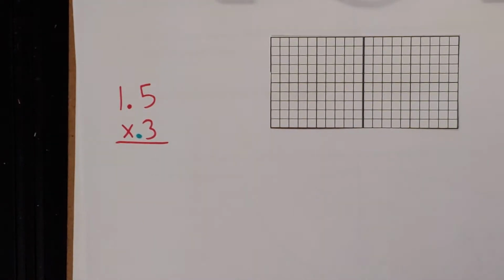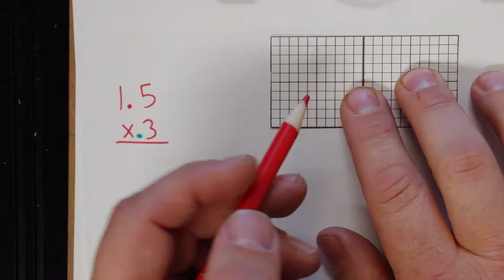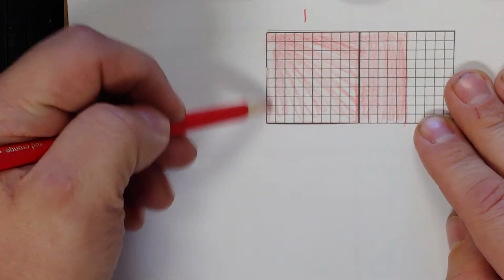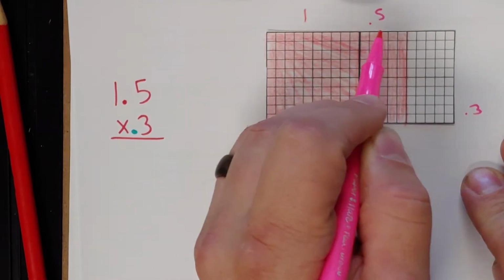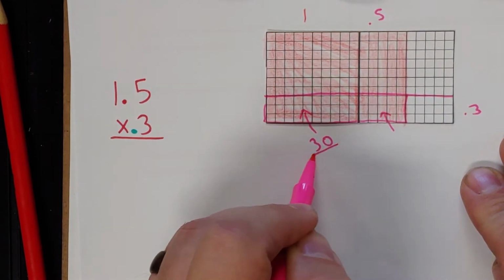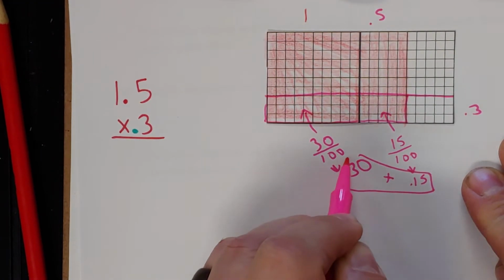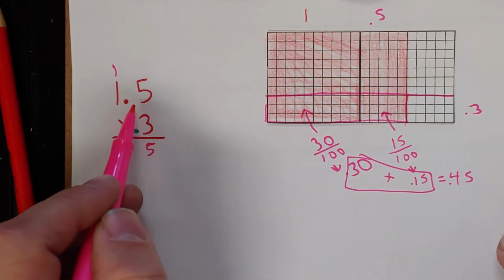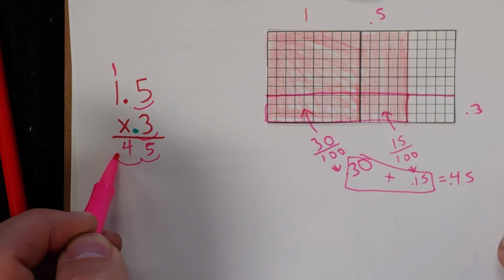Multiplying whole number with decimals by decimal using hundredths grid